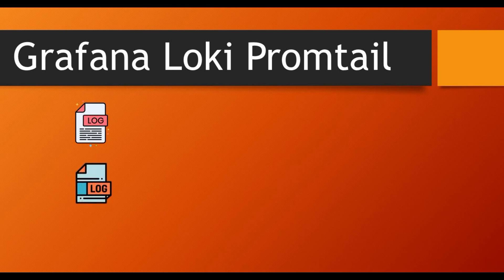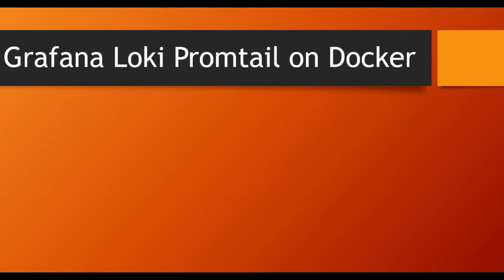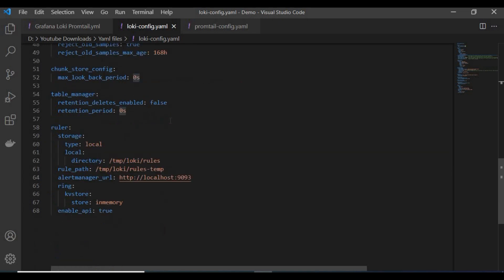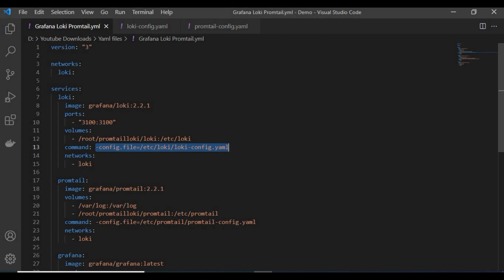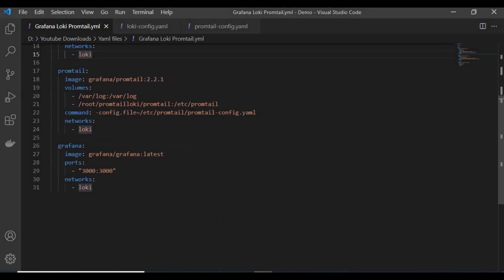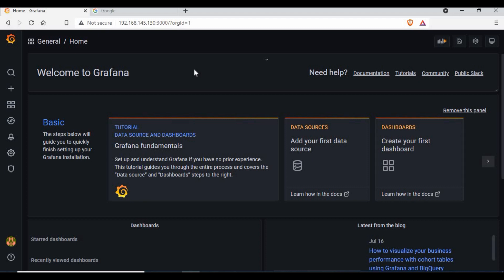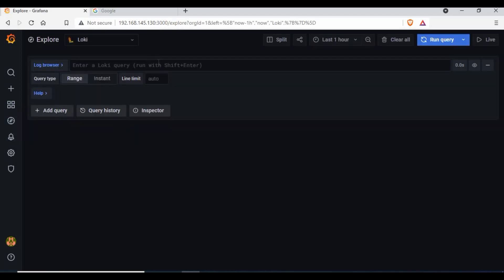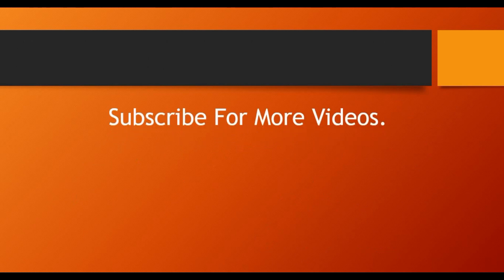Promtail Loki Grafana Using Docker Compose | Grafana Loki Demo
In this video we are going to learn about how to setup Promtail Loki Grafana Using Docker Compose. In previous videos on Grafana Loki, we have seen setting up Grafana Loki Promtail using CentOs and normal docker containers. In this Loki tutorial we learn about loki and promtail config files and how to write the docker compose file for running Promtail, Loki and Grafana services.